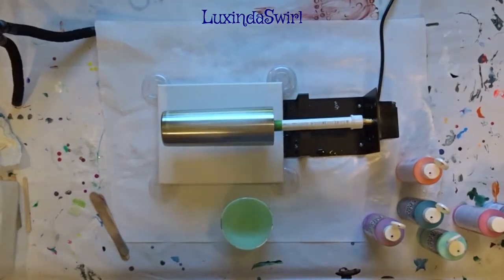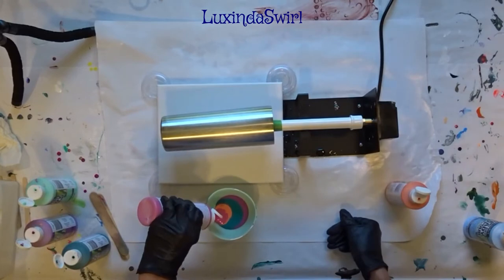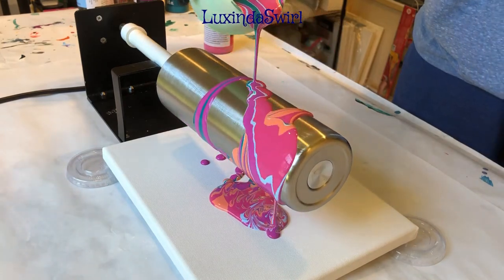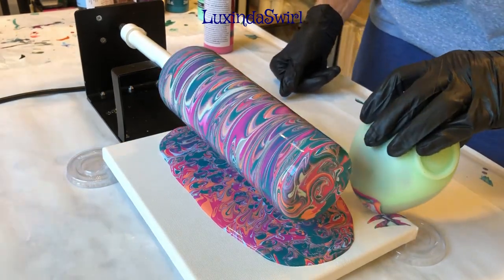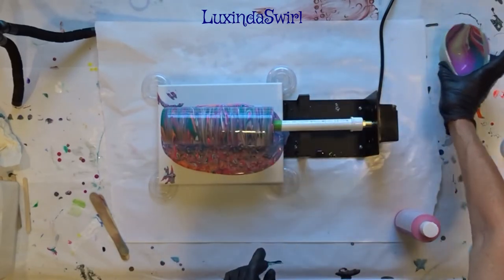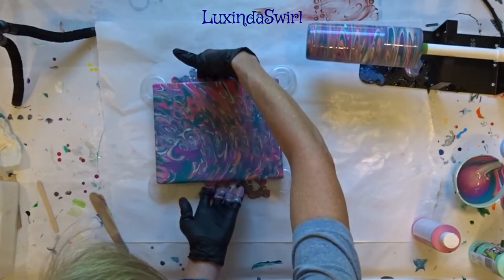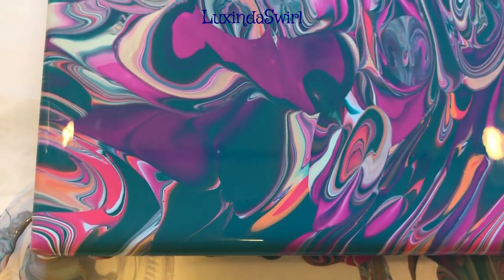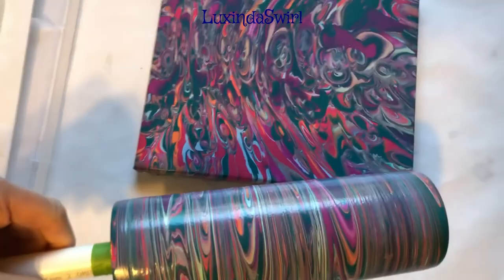Pouring Ready-Mix Paint Over a Tumbler and Onto A Canvas - How Cool Is That!?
I have poured my own mixed paints over a tumbler before, and the results were lovely (see video But this time I tried it with DecoArt Fluid Art Ready-to-Pour Paint, and the results were even better! The SS Tumbler gods were quite impressed.

Materials used in this video:

DecoArt Ready-to-Pour Paint
8x10 canvas
Jello shot cup tops
Tumbler turner
Silicone bowl/cup